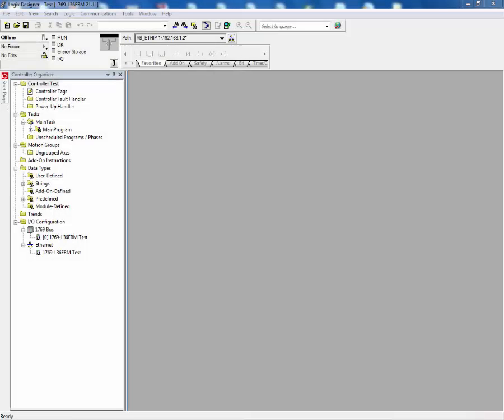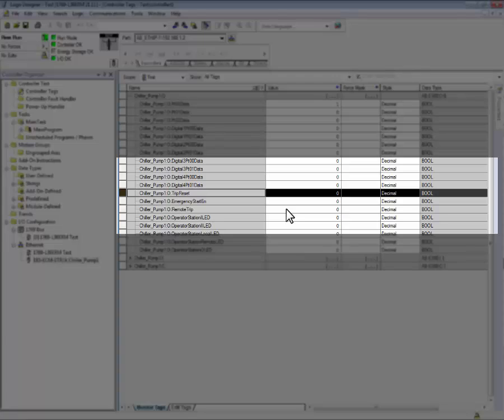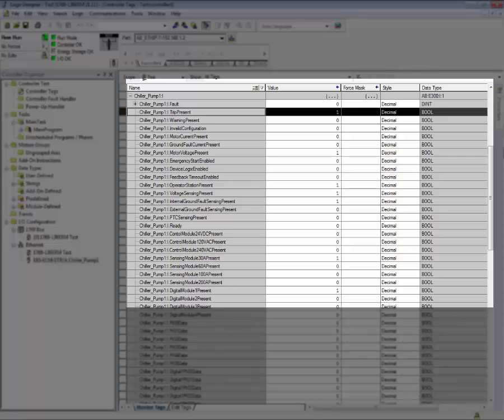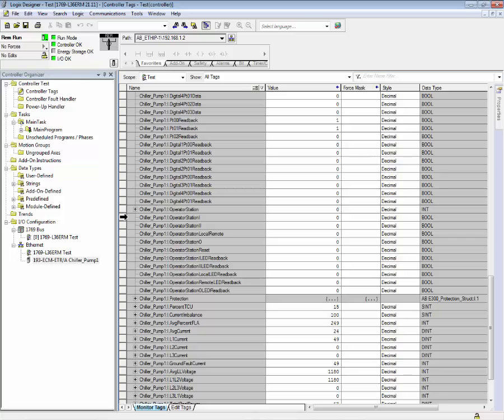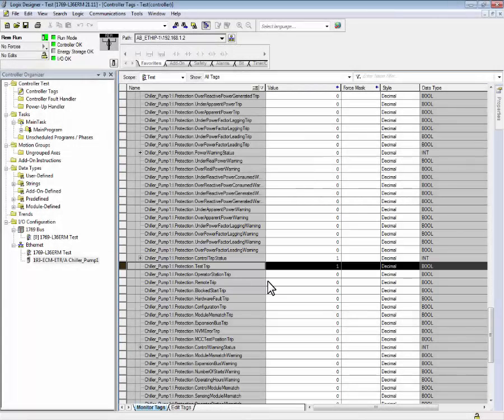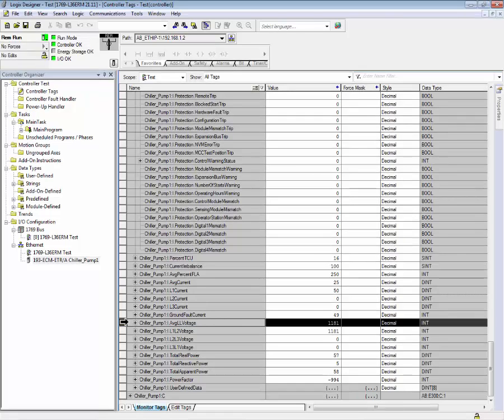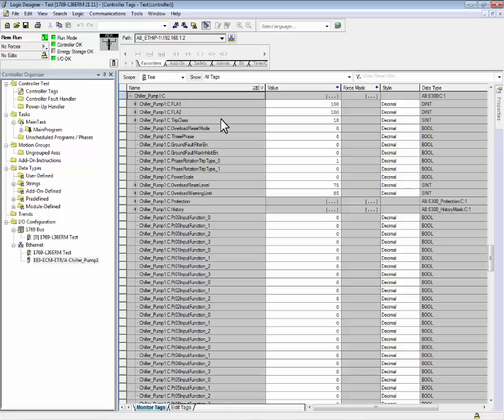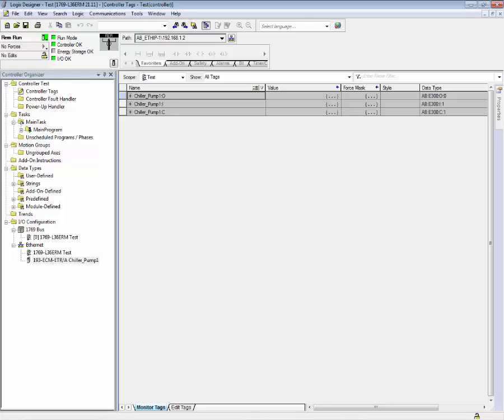E300 Electronic Overload Relay - Review of Tags Generation by E300 Add-on Profile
Demonstration of how to review the tags generated by the Add-On Profile in Studio 5000 Logix Designer.